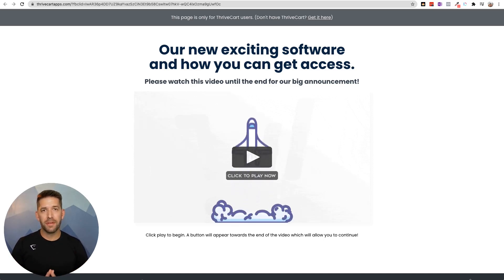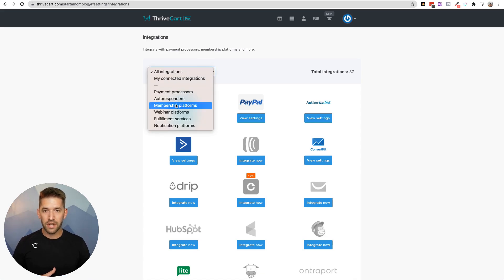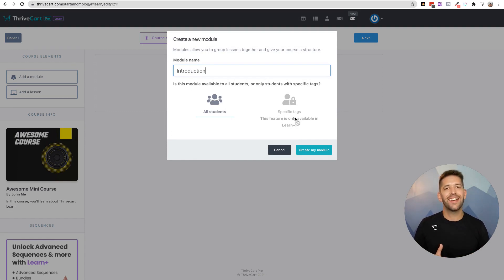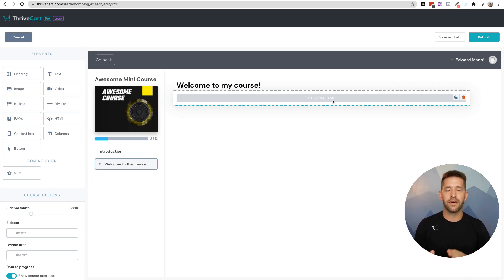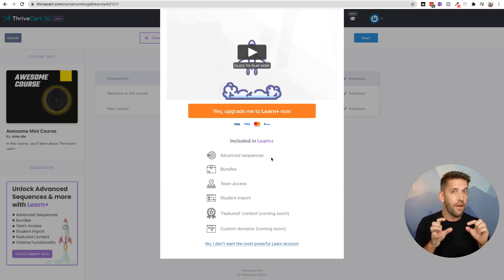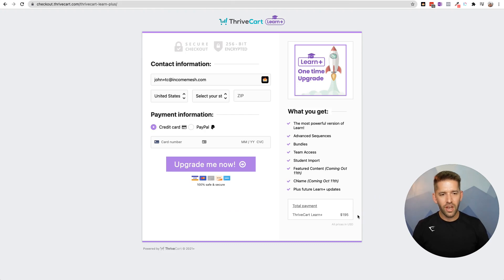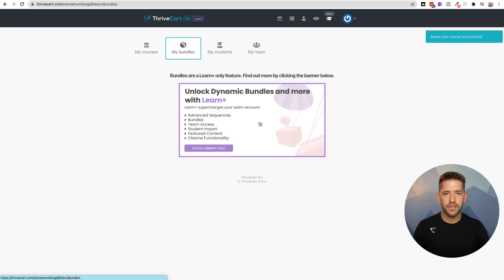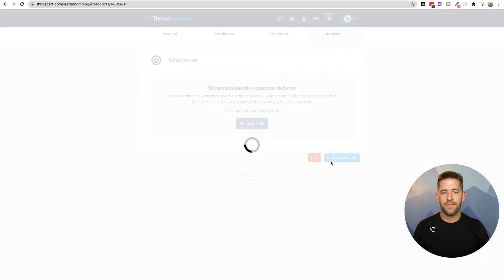Thrivecart Learn Review & Hands On Walkthrough: Is this course platform really free?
Thrivecart just changed the game by releasing a brand new (and free) online course platform to compete with SamCart, Teachable, Thinkific, and other online course platforms.

But is it any good? I'll show you step by step how to create your own online course with the platform. The Goods, the Bads, and the Ugly!